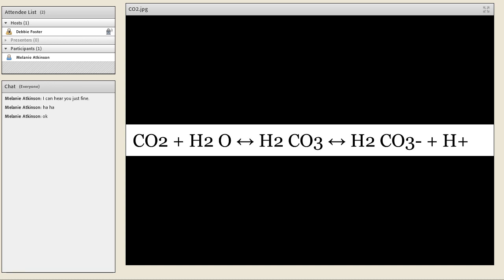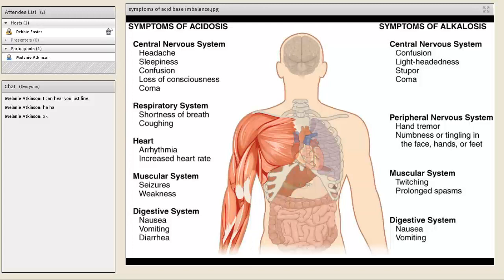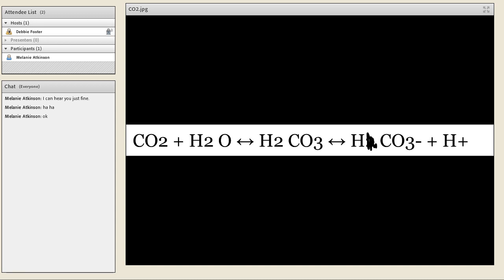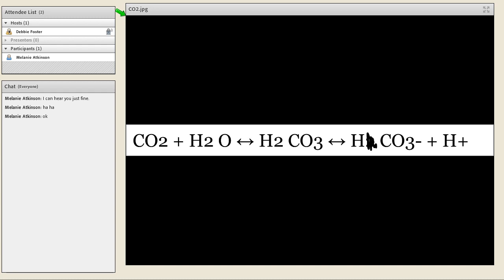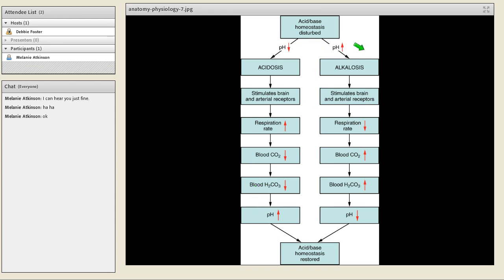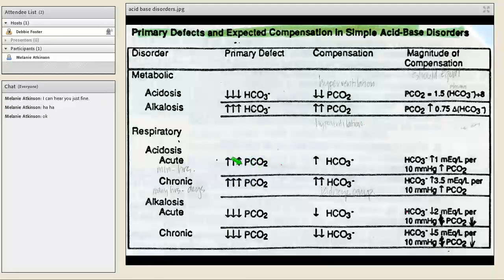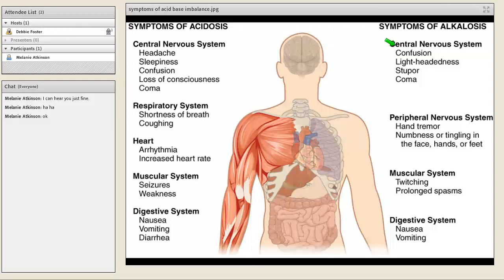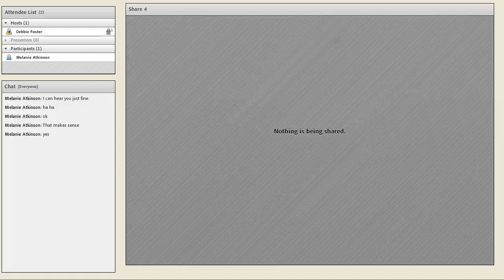Acid base balance